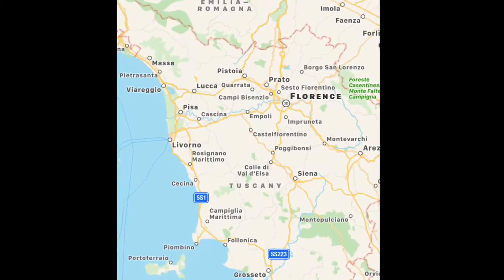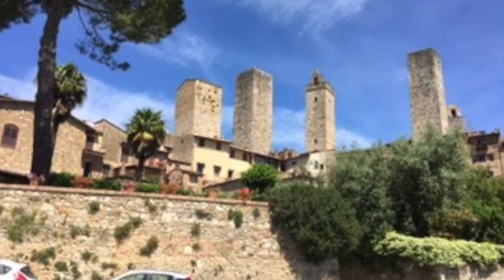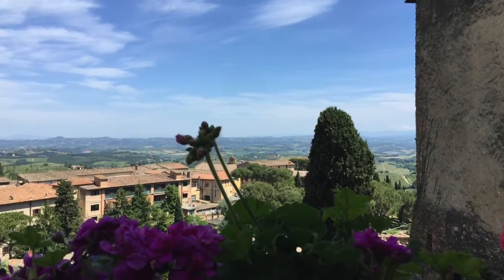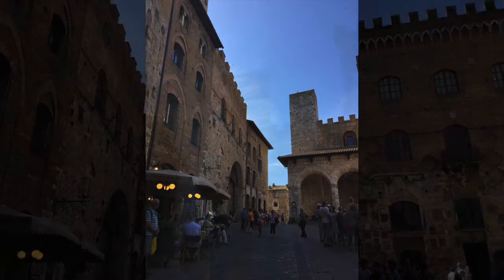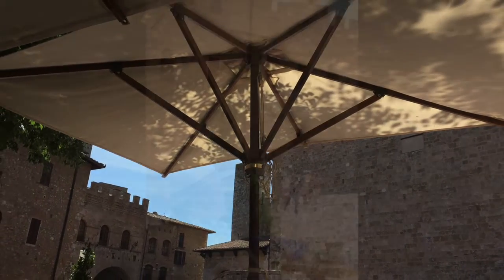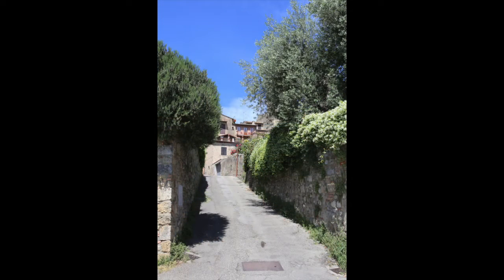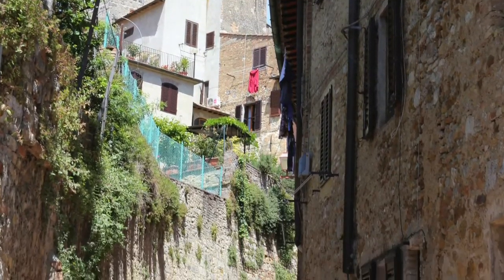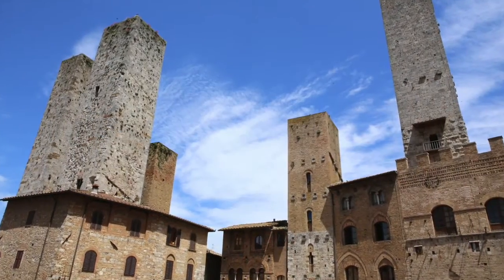Italy VLOG - San Gimignano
Walking around San Gimignano, Tuscany, Italy

Who is George Febish?
I am a world citizens with homes in both Florida and Italy. I am a dreamer and love discovering new small towns in Italy. I am passionate about Italy and want to share my passion with everyone who has been to Italy or is dreaming about it.

Sit back and enjoy as I take you to some big cities and some small ones in Italy as well as some restaurants. I hope my passion gets passed along to you.

This VLOG:
City: San Gimignano
Region: Tuscany
Provence: Siena
Country: Italy
Population: about 7,800

Camera & Computer Equipment Used
iPhone 7 Plus Running IOS 10 iPhone 7 Plus Running IOS 10 and Canon 6D camera with various Lenses

Mac Book Pro running Sierra 10
iMovie Video Editing Software 10

George Febish